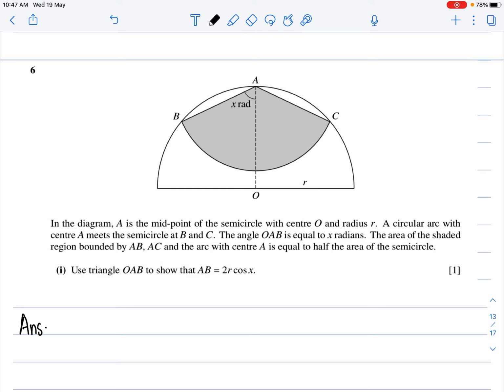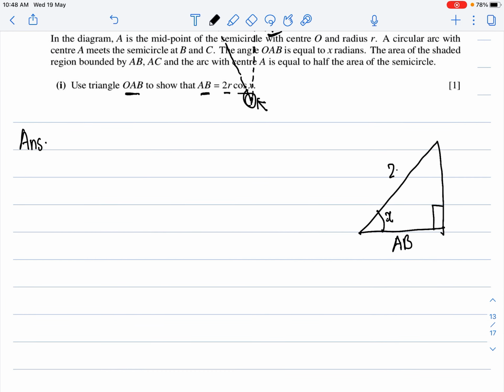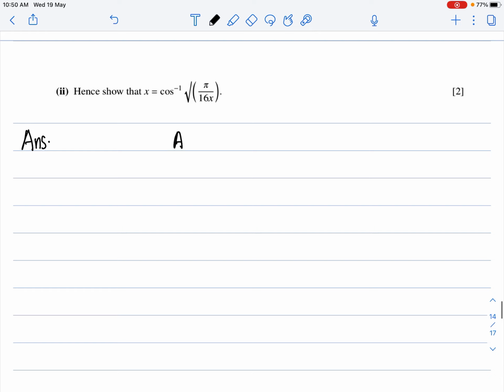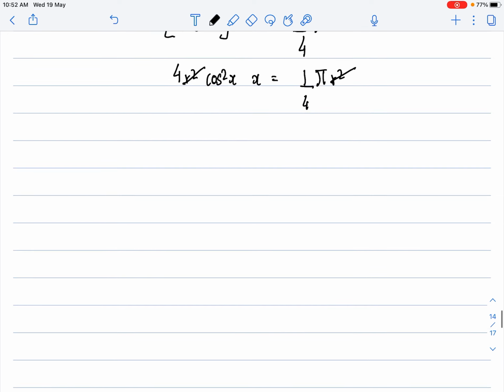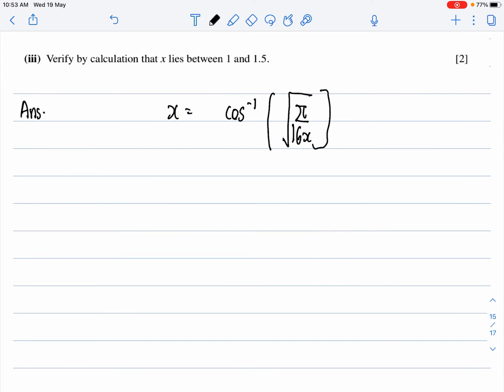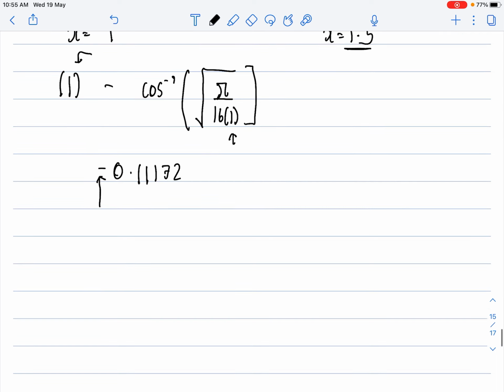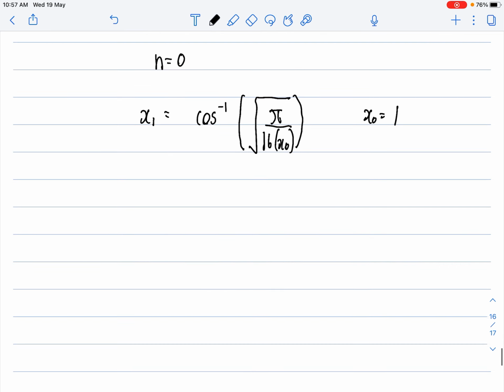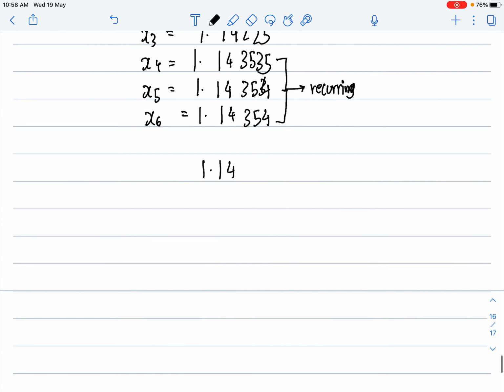A-Level Pure Mathematics 2019 MAY/JUNE Paper 3 Variant 2 Question 6